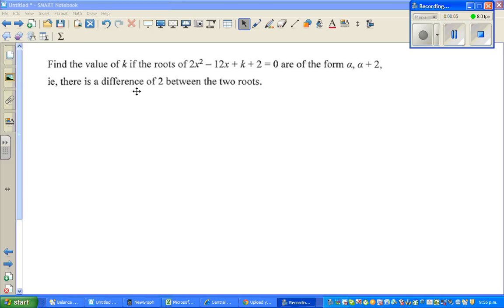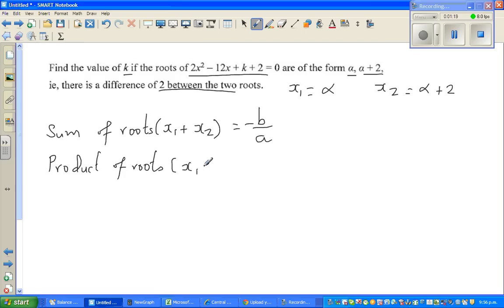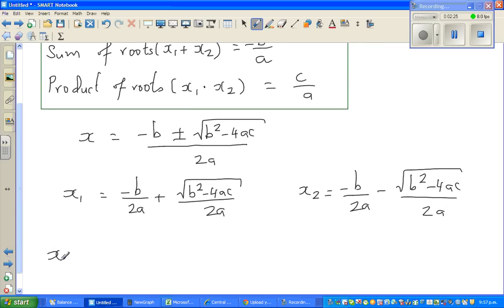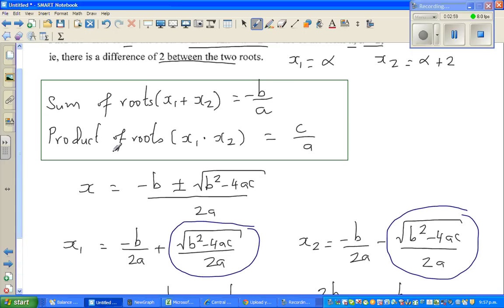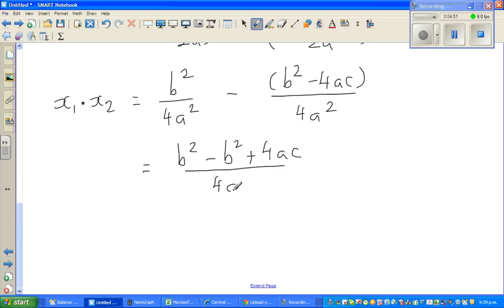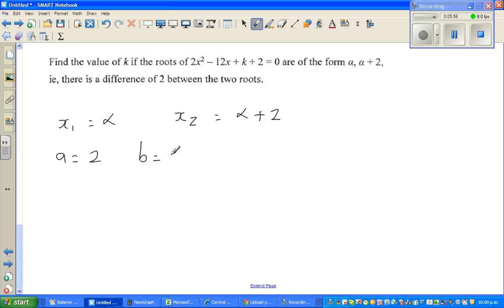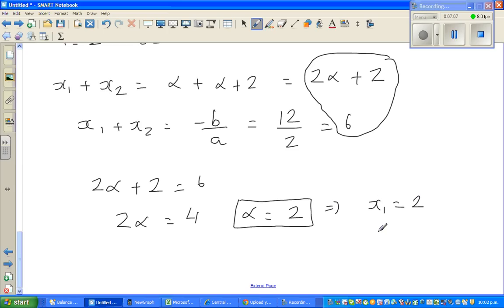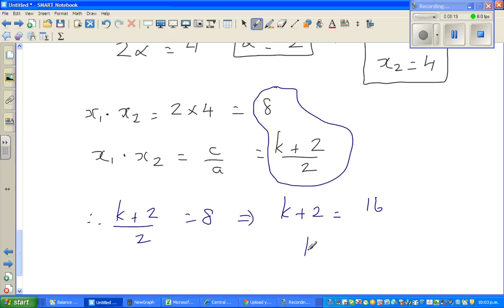Finding the value of k if one root is 2 more than the other root for 2x^2-12x+k+2=0